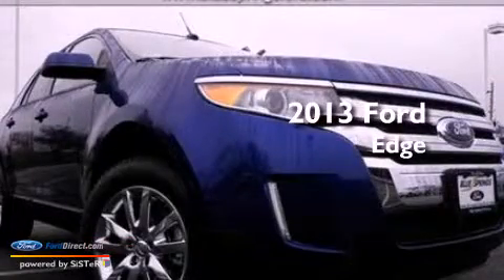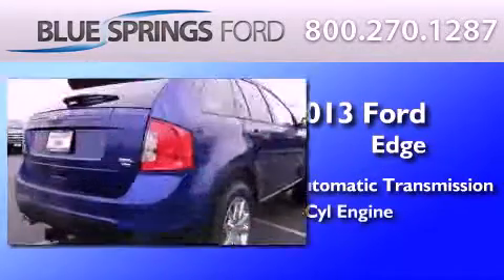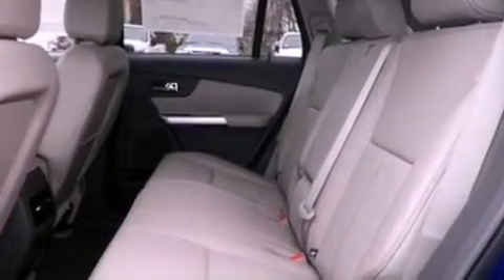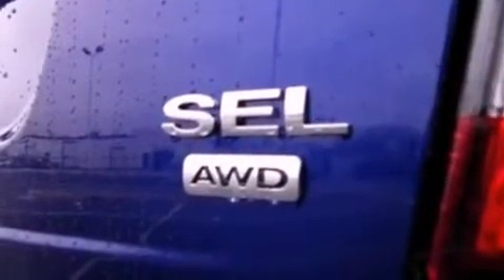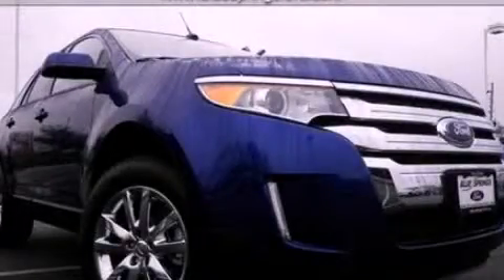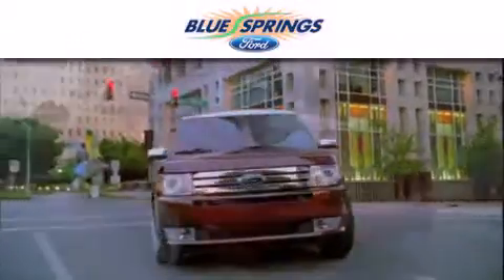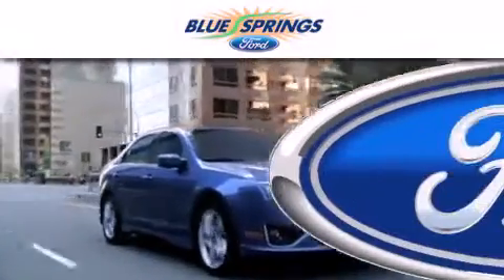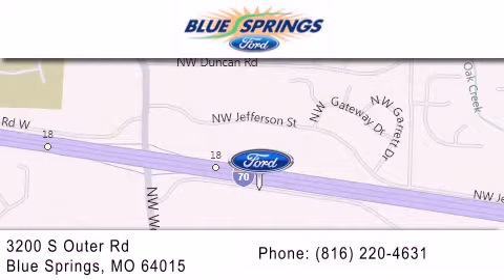2013 FORD EDGE Blue Springs MO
Year : 2013
 Make : FORD
 Model : EDGE
 Engine : 3.5L V6 24V MPFI DOHC
 Trans . : 6-SPEED AUTOMATIC
 Exterior : DEEP IMPACT BLUE METALLIC
 Miles : 3
 Interior : MEDIUM LIGHT STONE
 Stock : 13475